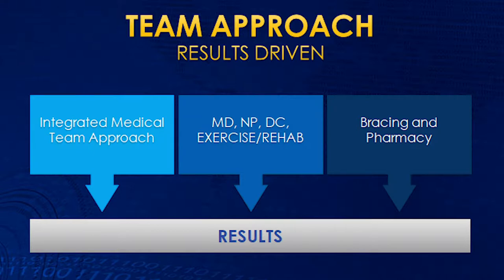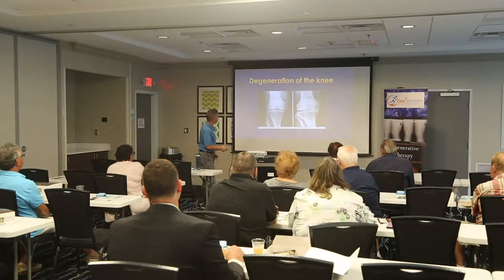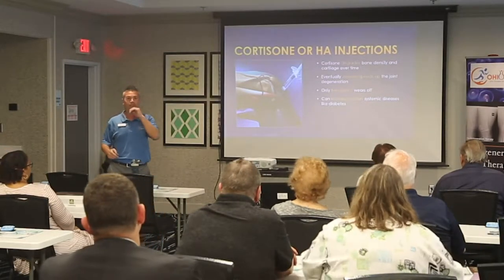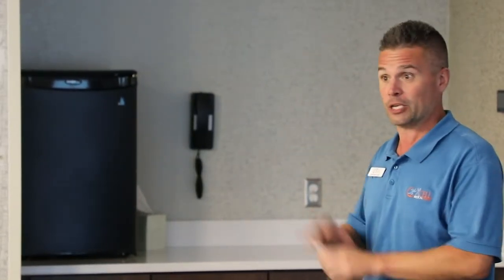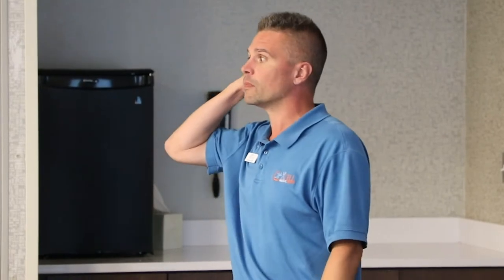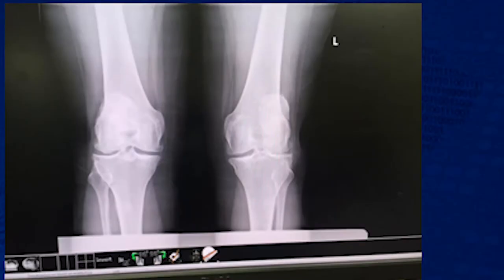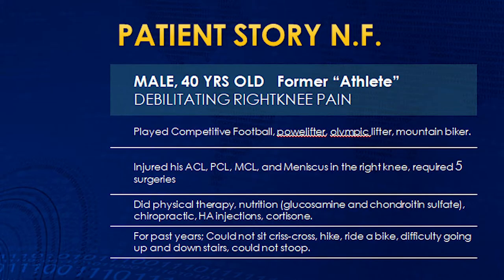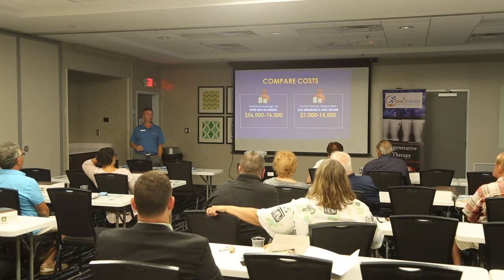dr nick seminar